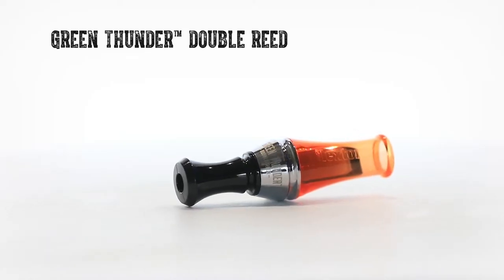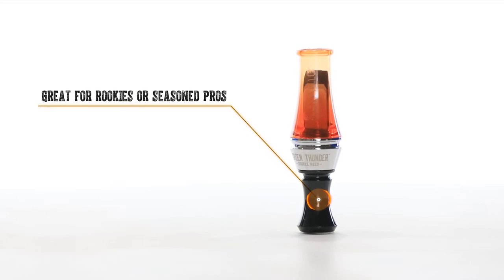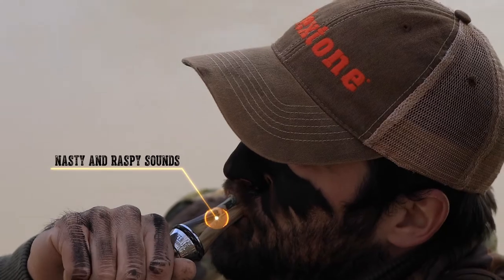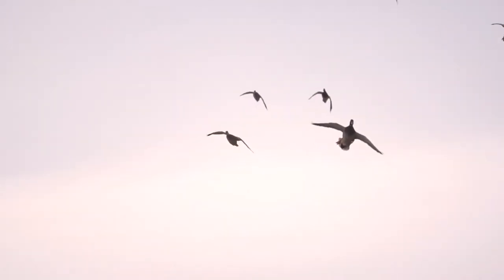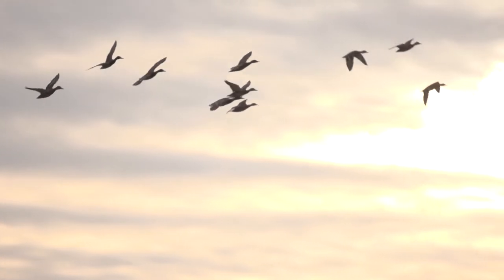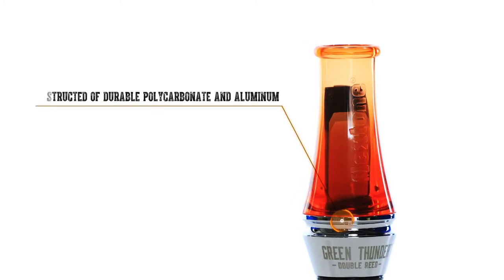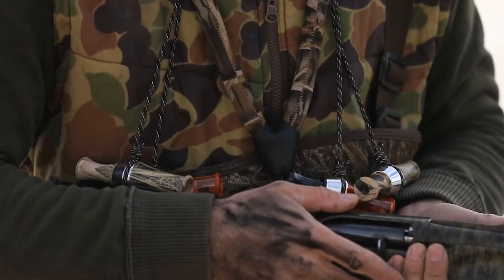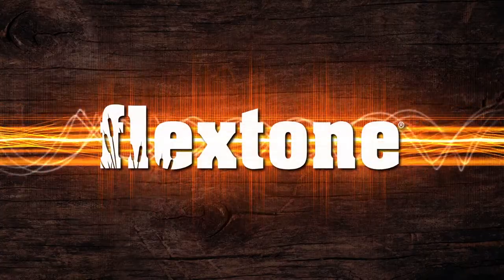Flextone - Green Thunder™ Double Reed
Flextone is proud to introduce the new Green Thunder™ series. These easy-blowing duck calls are great for the beginner or even advanced caller. The soft, low-end quacks and the aggressive feed chatter will fool even the wariest mallards. These calls are great for hunting pot holes, marshes, timber and open water on light wind days. Constructed of durable polycarbonate and aluminum, these calls will perform and look great for years to come. Available in single reed and double reed configurations with orange and camo finishes.